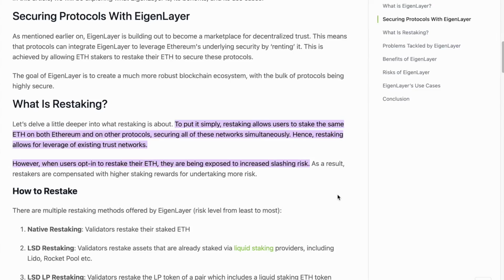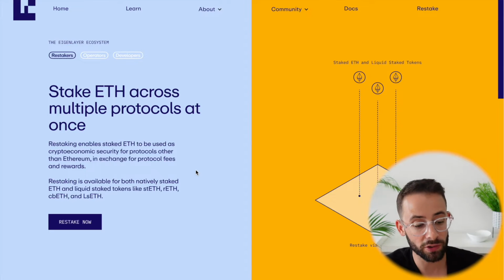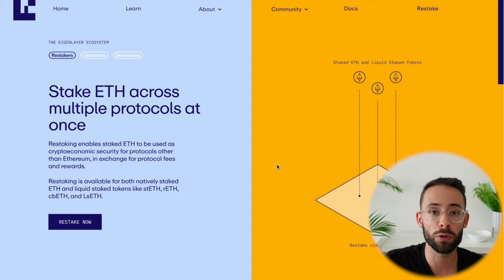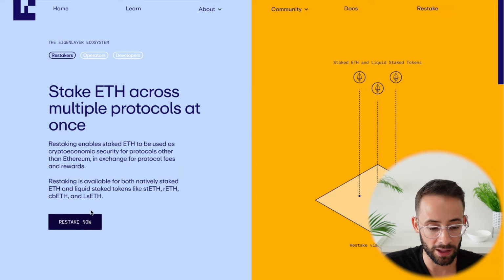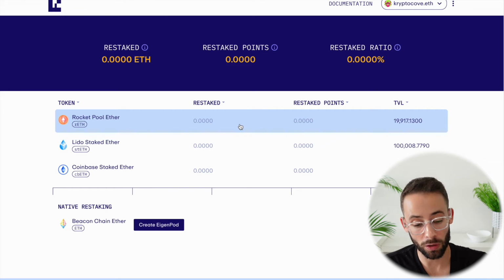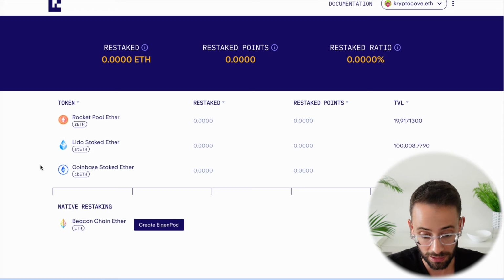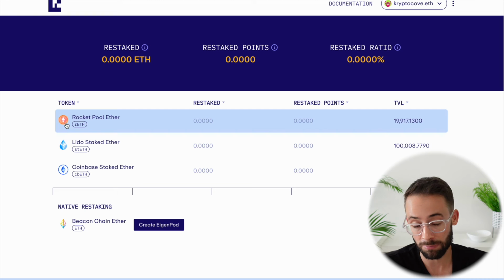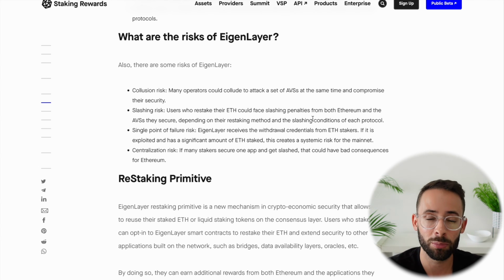EigenLayer Tutorial (How to Stake & Qualify for Airdrop)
In this tutorial I show you how you can restake ETH tokens (they have to be staked eth tokens like rETH or stETH) with EigenLayer's new restaking platform.

This will allow you to increase your staking yield AND potentially qualify for a future airdrop.

However there are some risks invovled with restaking so I recommend you do additional research before committing.

eigenlayer.xyz